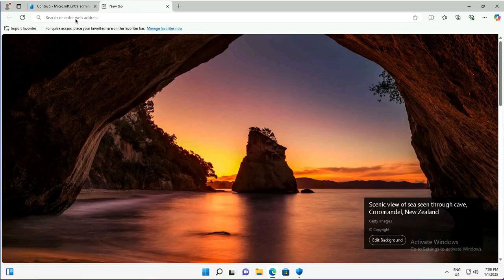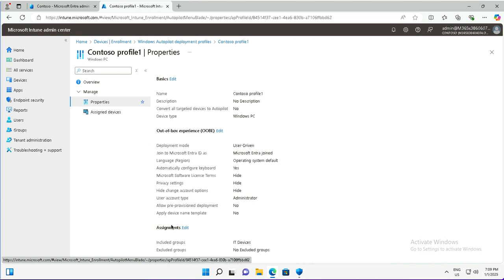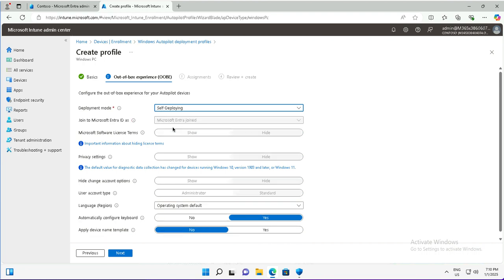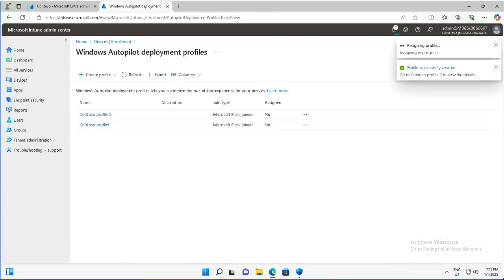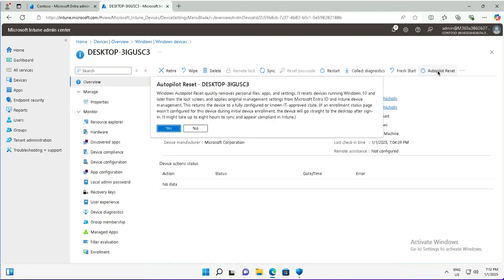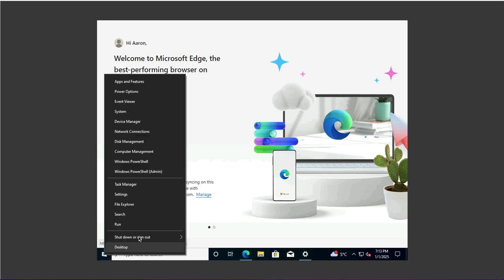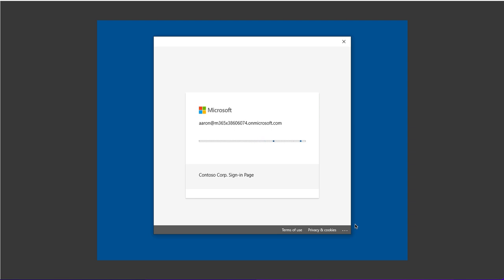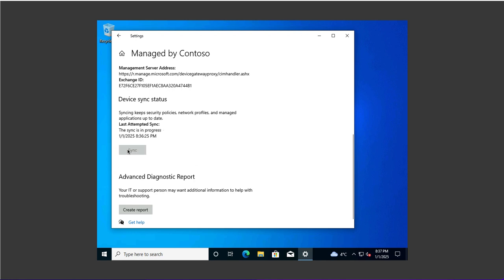MD-102: Refresh Windows with Auto Pilot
Refresh Windows with Windows Autopilot – Step-by-Step Guide

Learn how to refresh and reset Windows devices seamlessly using Windows Autopilot! This video provides a step-by-step walkthrough on using Windows Autopilot Reset and Fresh Start to quickly reimage devices, ensuring a smooth, automated redeployment process for enterprises.

Whether you're an IT admin, deployment engineer, or enterprise user, this tutorial will help you reprovision Windows devices with minimal effort, enforce security policies, and streamline device lifecycle management using Microsoft Endpoint Manager (Intune).

What You’ll Learn in This Video:
✅ Introduction to Windows Autopilot Refresh & Reset
✅ Understanding Windows Autopilot Reset vs. Fresh Start
✅ Prerequisites for Refreshing Windows with Autopilot
✅ How to Initiate Autopilot Reset in Intune
✅ Ensuring Device Compliance & Security Post-Reset
✅ Deploying Apps, Policies & Configurations After Reset
✅ Monitoring the Reset Process & Troubleshooting Issues
✅ Best Practices for Refreshing Windows Devices

✔ IT Administrators managing enterprise Windows deployments
✔ Security Professionals ensuring secure and compliant device resets
✔ Helpdesk Teams handling device troubleshooting & reprovisioning
✔ Anyone preparing for Microsoft certifications like MD-102 & AZ-104

Timestamps:
0:00 Login – Accessing Intune portal
0:22 Unassign – Removing previous deployment profile
1:18 Create – New self-deploying profile setup
2:01 Mode – Self-deploying profile settings explained
2:43 Device Name – Template config for automatic naming
3:01 Assignment – Targeting IT devices group
3:13 Profile Created – Ready for testing
3:22 Device – Navigate to target device in Intune
3:55 Reset – Selecting Autopilot Reset option
4:13 Details – What Autopilot Reset does
4:46 Confirm – Initiate reset and restart device
5:22 Login – Sign in with work account after reset
6:00 MFA – Complete multi-factor auth & set PIN
6:47 Login Complete – Device ready post-reset
6:55 Sync – Triggering sync to apply policies
7:22 Outro – Summary and video close

Stay Updated & Learn More!

🔗 Watch now and learn how to refresh Windows devices using Windows Autopilot!